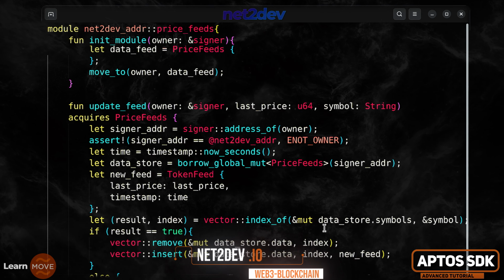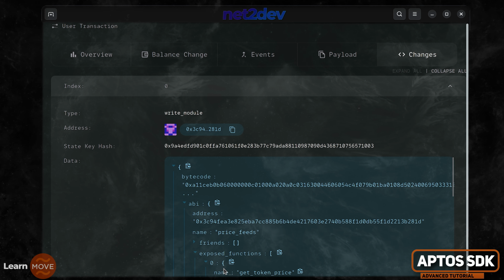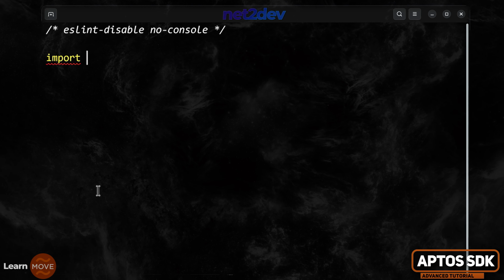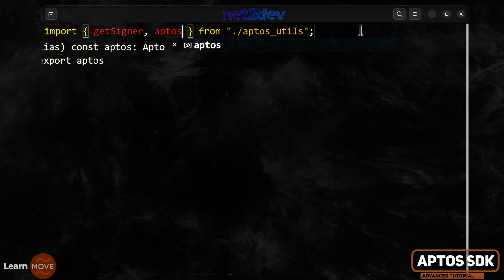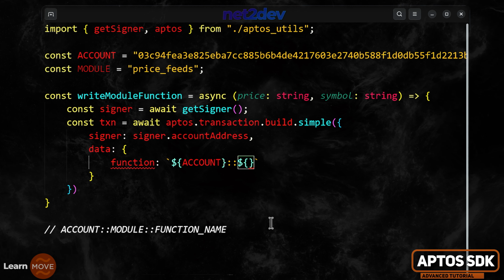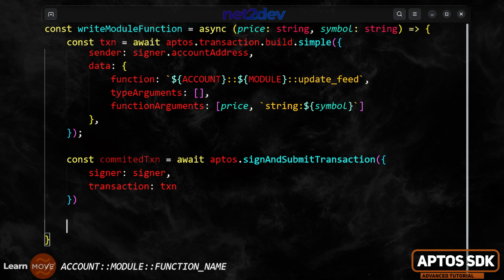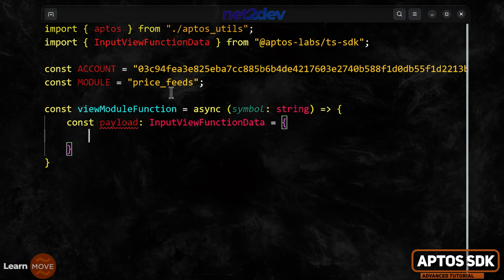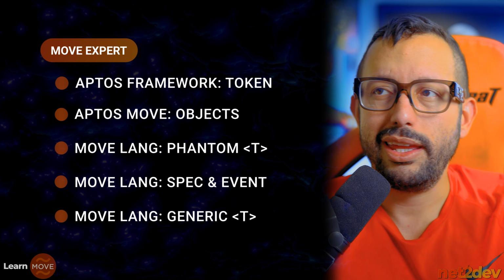Aptos SDK - Deploy and Interact with MOVE contracts - ADVANCED Final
Welcome to Net2Dev Official in-depth tutorial on the MOVE smart contract language!

In this video, we’ll take you through everything you need to know to start building and deploying smart contracts using MOVE, the programming language behind the APTOS and Sui blockchains.

If you have already went thru the BASICS tutorial then welcome to MOVE Advanced!
Its time to learn how we store and interact with data in a MOVE smart contract!

If you haven't watched the BASICS tutorial videos, I strongly recommend you to:

In this video, you’ll learn:

   - Deploy and Interact with MOVE contracts using the APTOS SDK.

SECTIONS 💬 (Watch to the end!)
00:00 - Intro
01:57 - MOVE - View and Public Functions
03:40 - MOVE - Compile and Deploy Module in APTOS Devnet
05:01 - APTOS Explorer - Review Deployed Module
06:30 - APTOS SDK - Install
08:11 - APTOS SDK - Create TS Get Signer Function
11:26 - APTOS SDK - Create and Test TS Write Module Function
20:10 - APTOS SDK - Create and Test TS View Module Function
23:03 - APTOS SDK - Execute Additional Write and View Calls.
24:34 - Ending.

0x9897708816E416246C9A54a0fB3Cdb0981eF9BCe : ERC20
BK1X22LvXG6c5cnB9SYXujtBVuRj6ak7Eav7xih19cyg : Solana

(Coaching/Promotions/Project Inquiries)